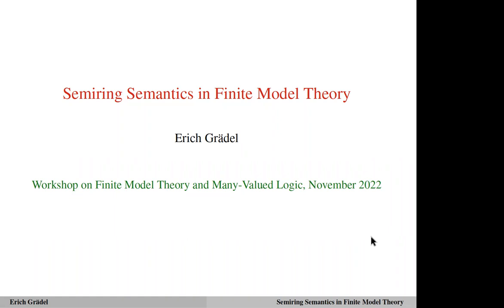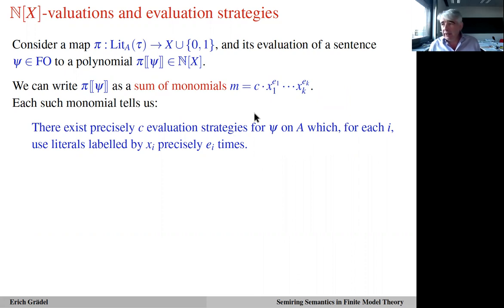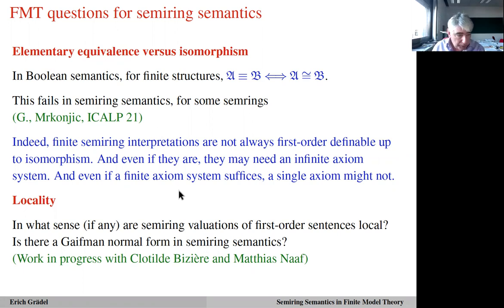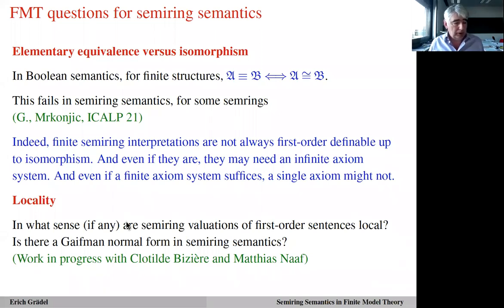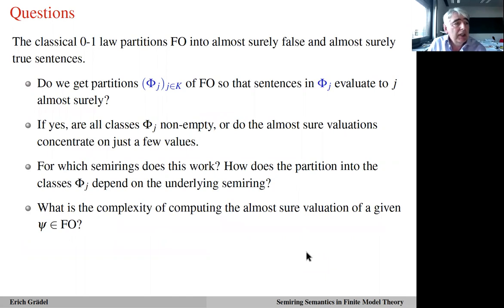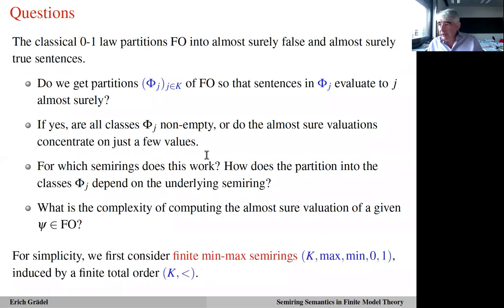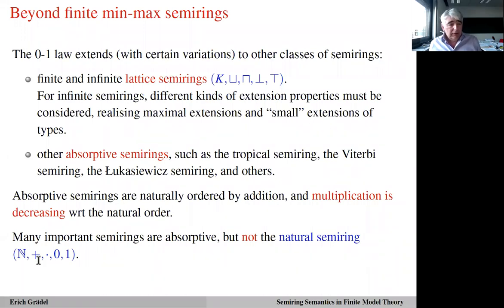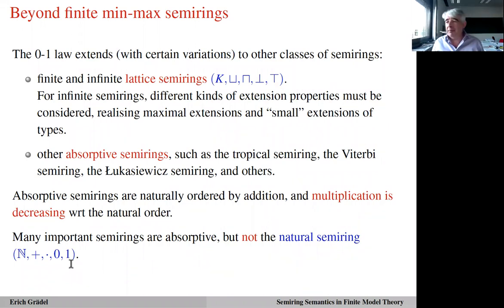Erich Grädel Semiring Semantics in Finite Model Theory